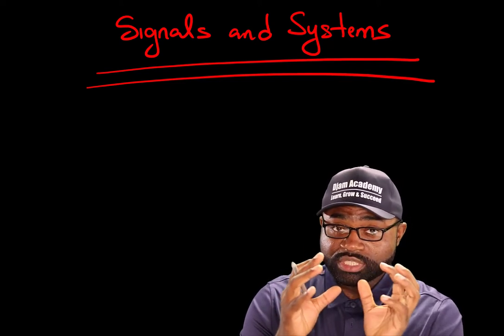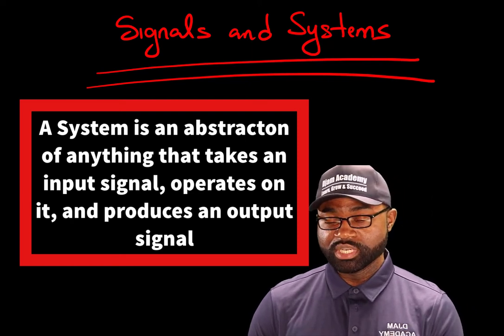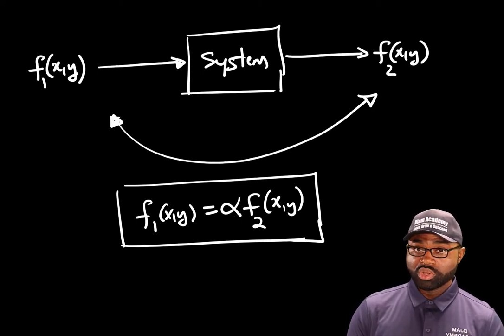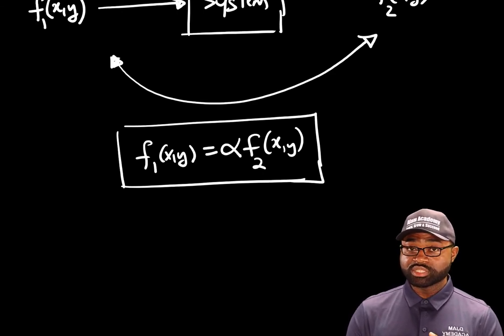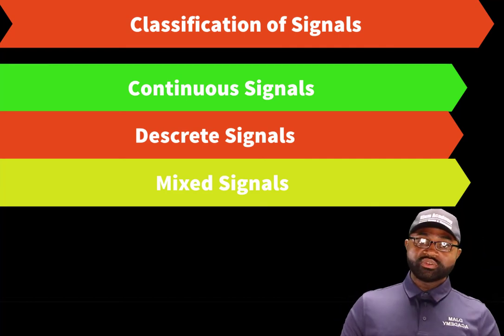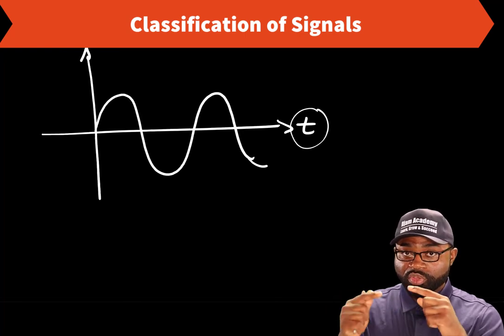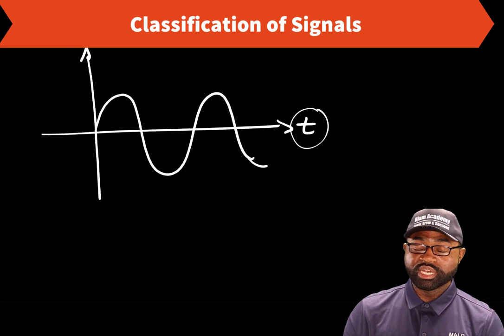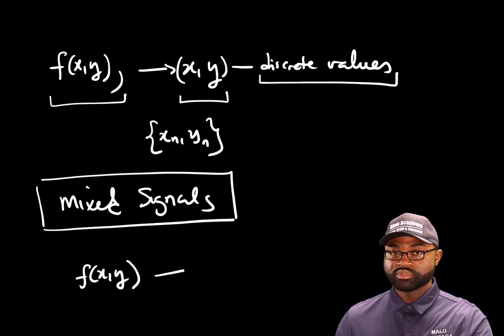Mathematical Foundation of Medical Imaging|Classification of Signals